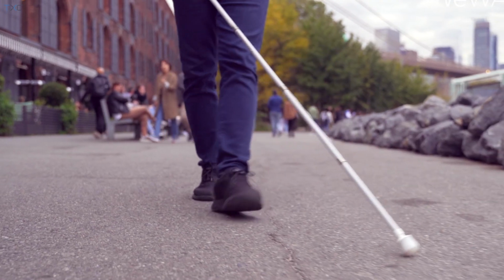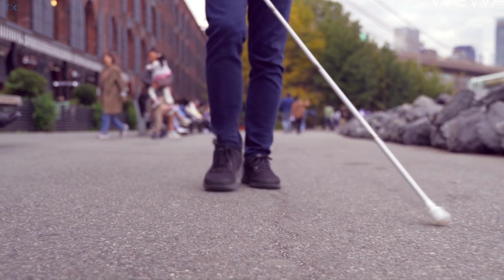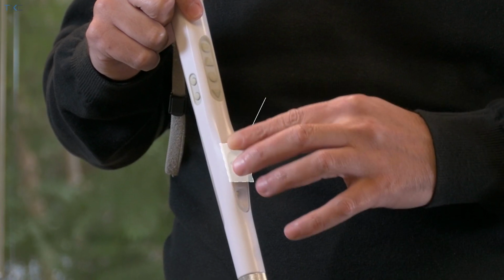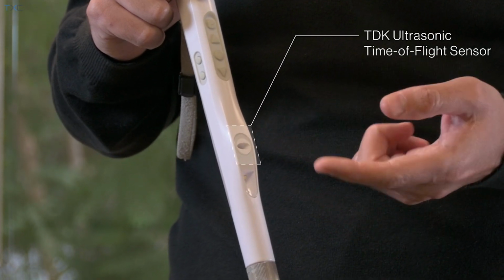Smart Cane Transforms Mobility for the Visually Impaired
This mobility aid improves safety and empowers users by integrating advanced technology through a collaboration between @wewalktechnologyand @invensense1, a @TDKOfficialChannelcompany. Machine Design spoke with Song Li, product marketing director, to learn about the device’s technology.